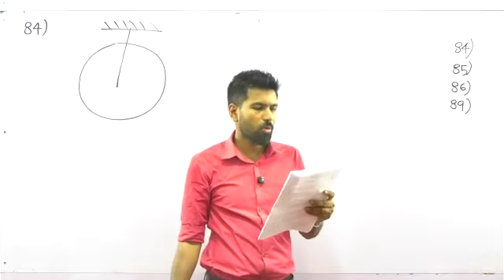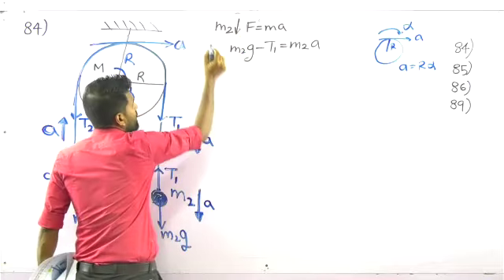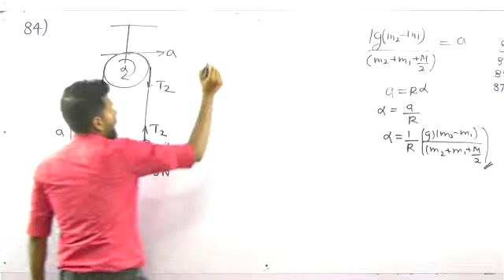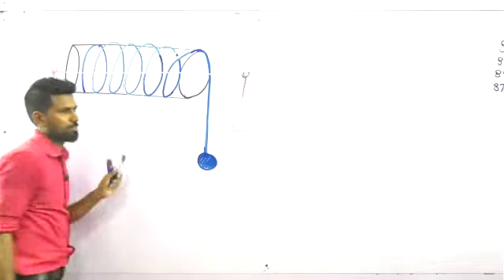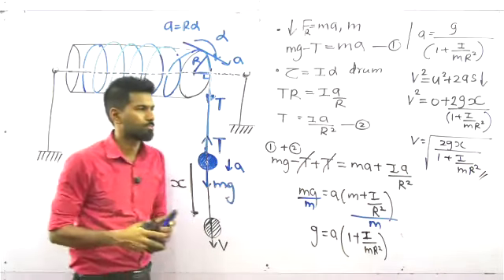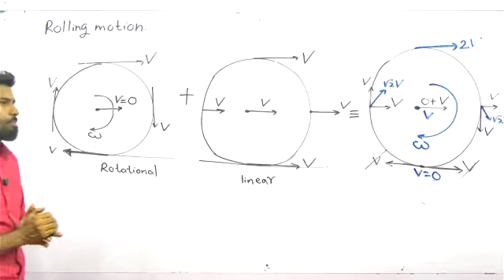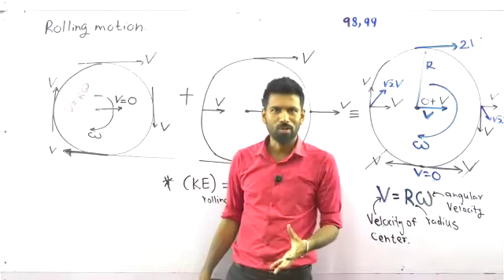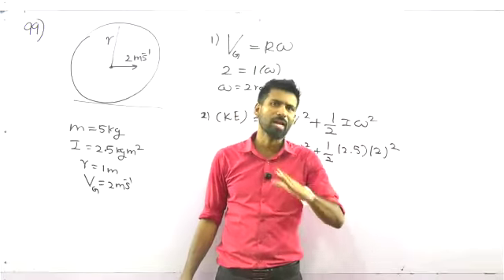Day 01 ( 4/05/2026 ) Rotational Motion 05